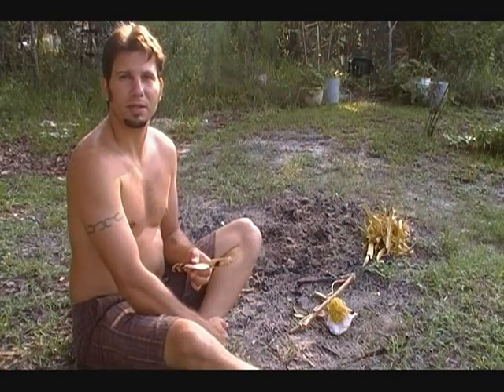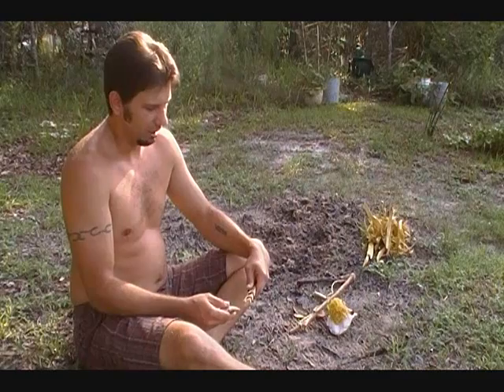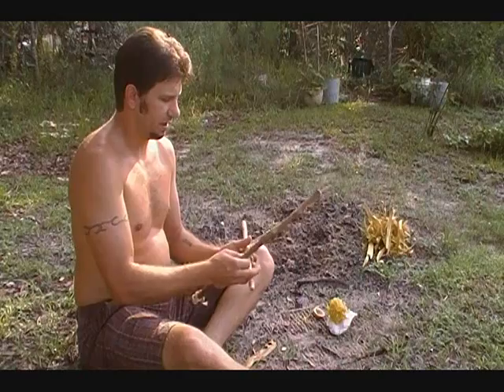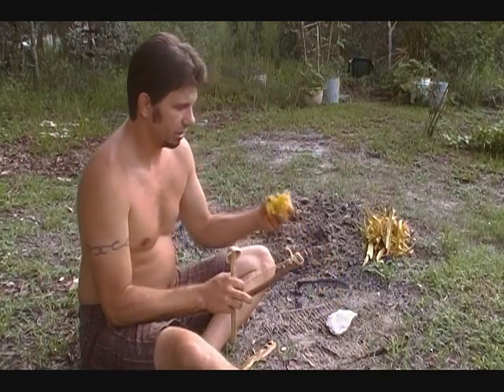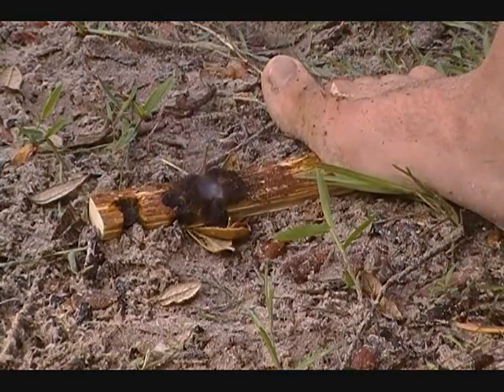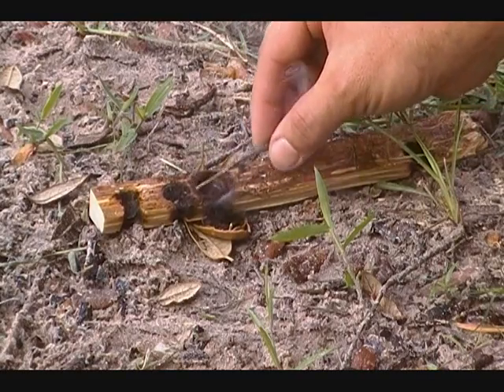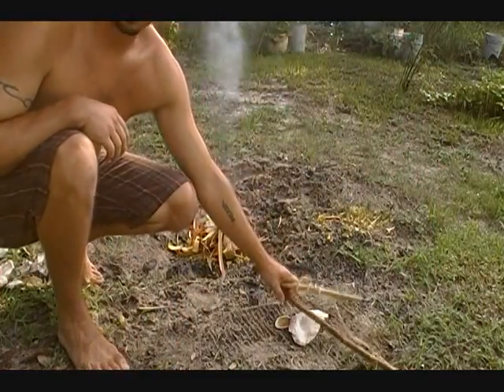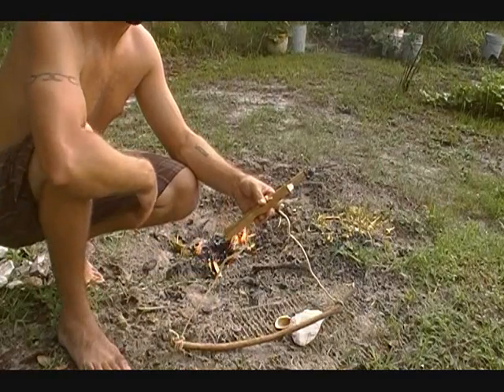bow drill primitive fire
Ryan Gill shows some simple techniques and theories on Bow drill fire making.